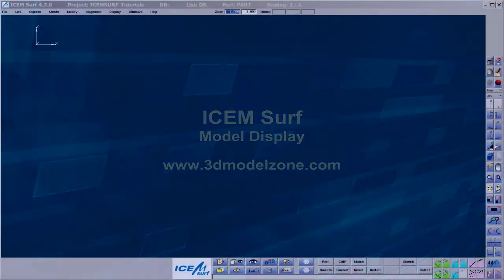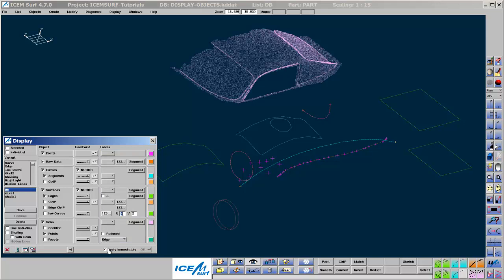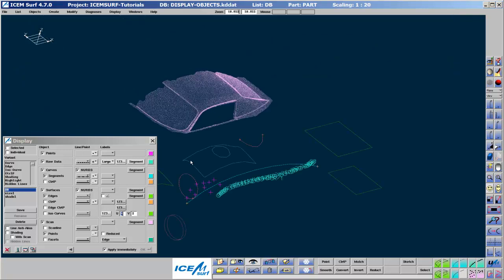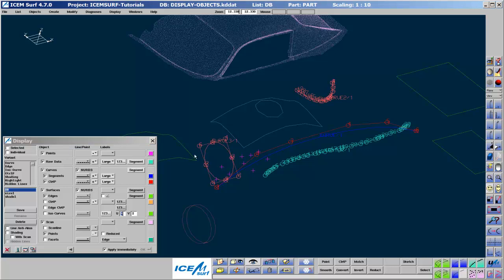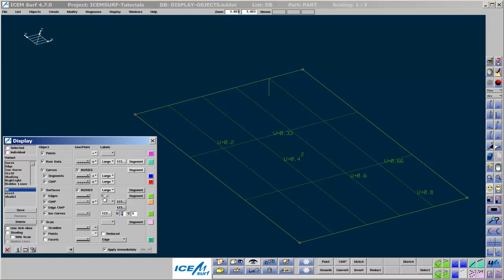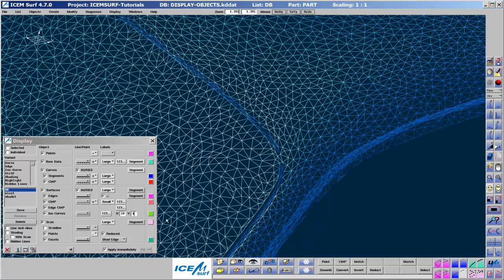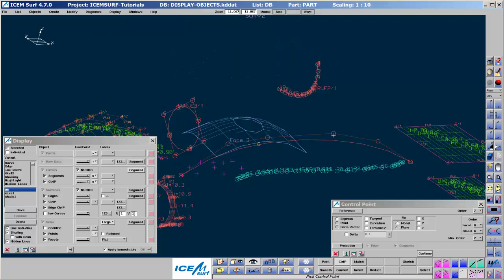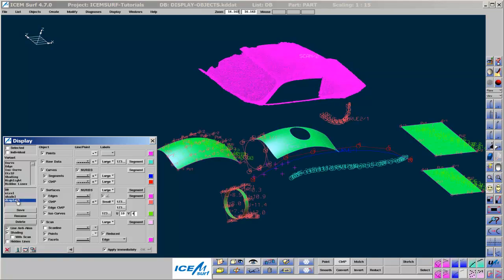Dassault Systèmes' ICEM Surf Tutorial: Displaying models